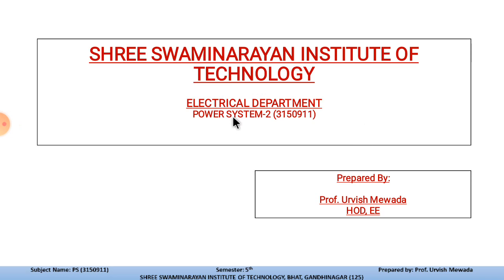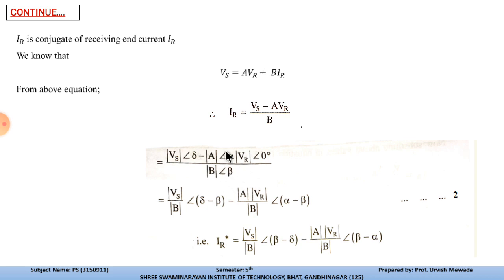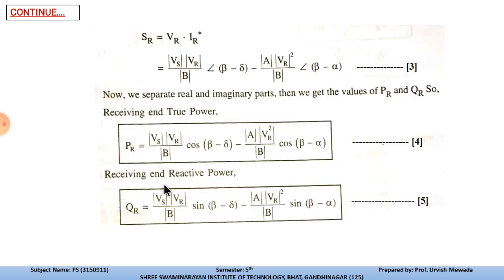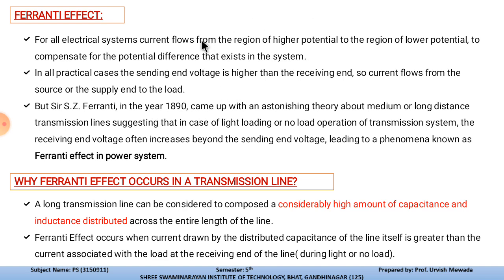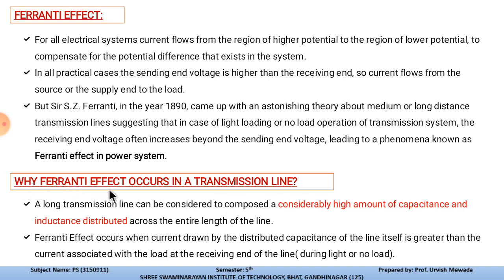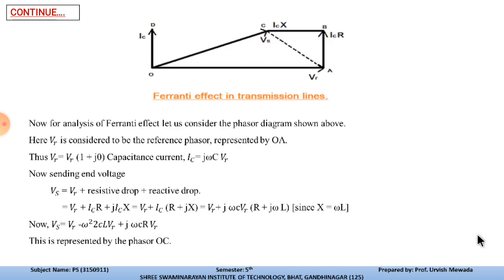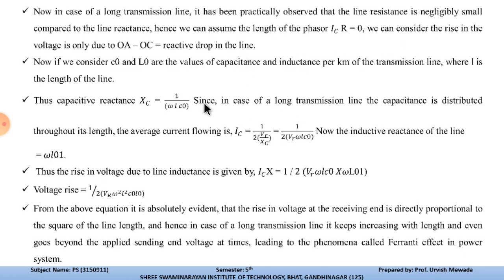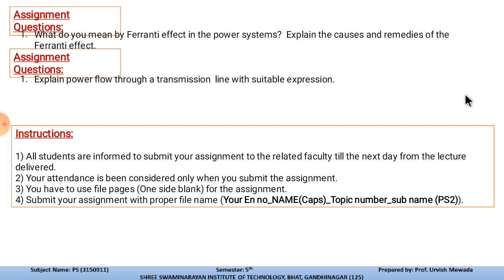PS2 UNIT3 L8 BY PROF. URVISH MEWADA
POWER FLOWS THROUGH TRANSMISSION LINE AND FERRANTI EFFECT IN THE POWER SYSTEMS.